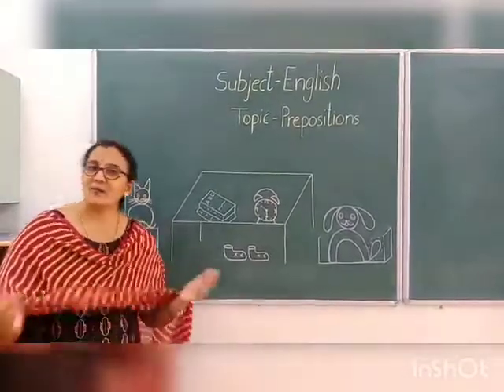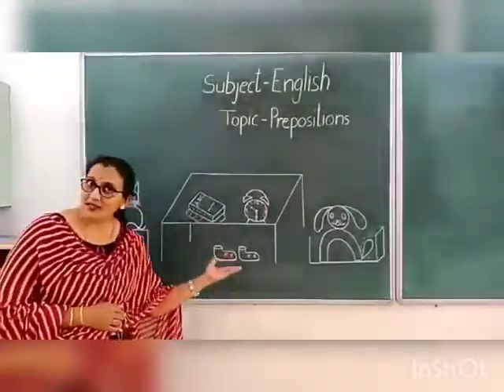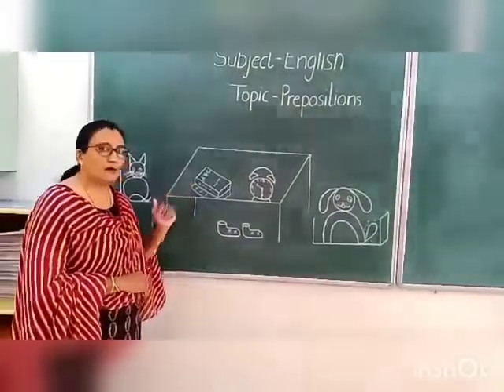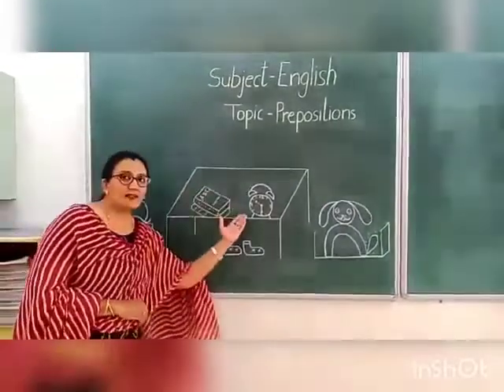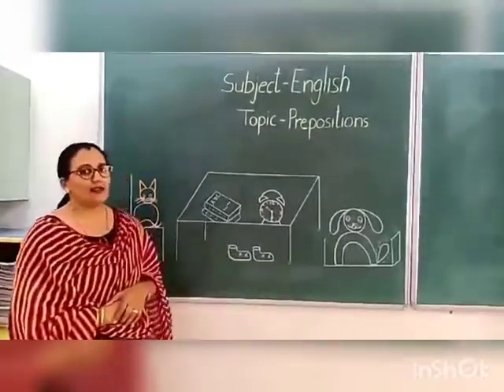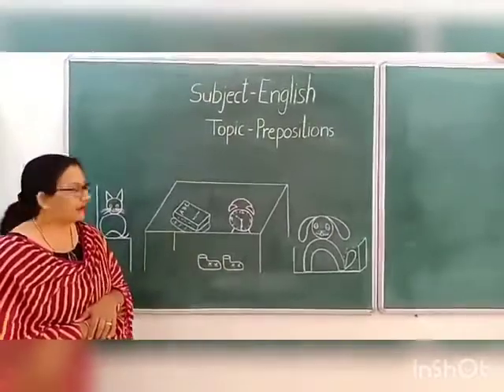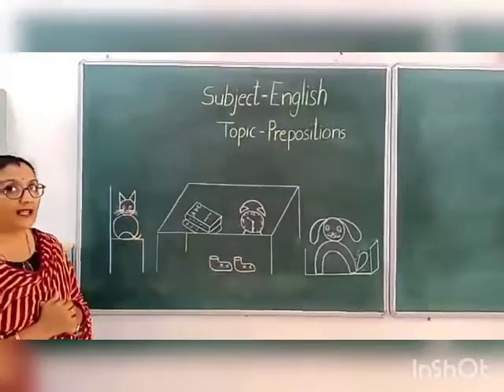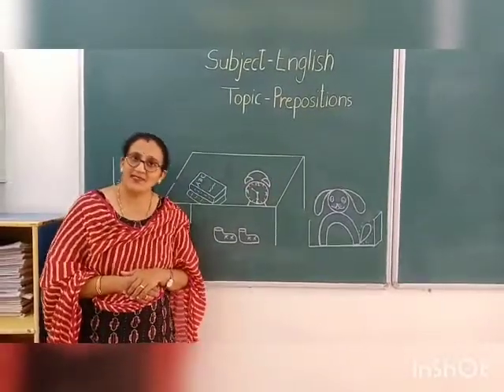Delhi Public School Nagpur - Revision of preposition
Revision of preposition